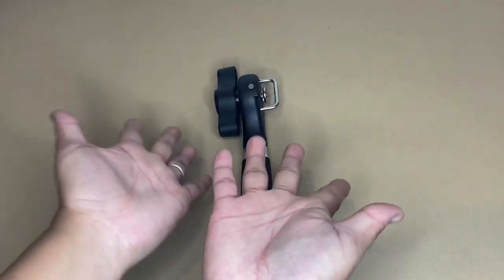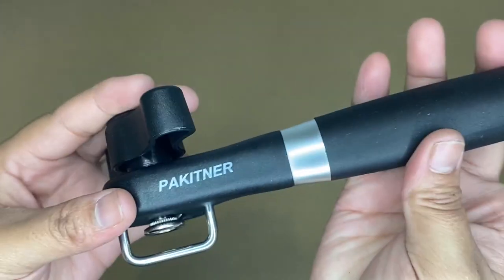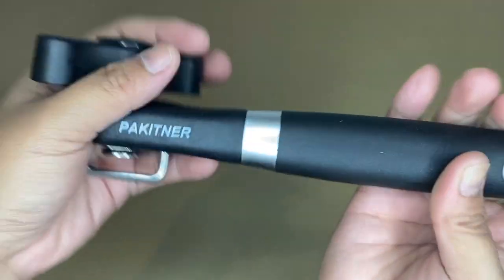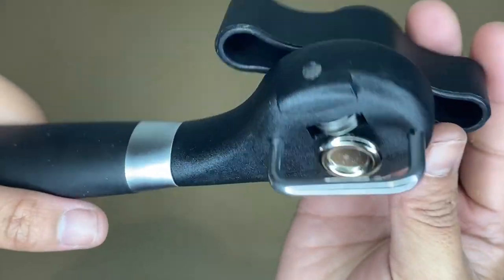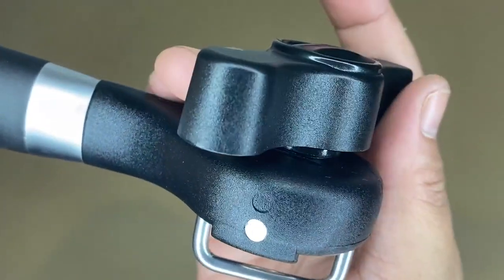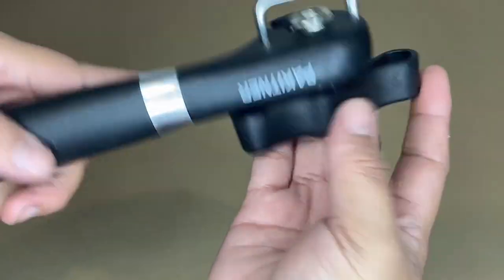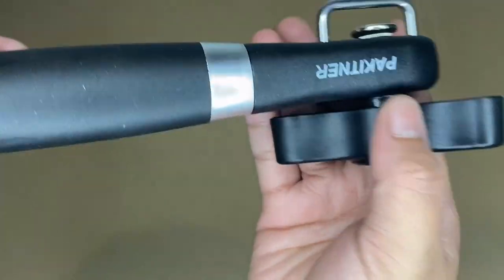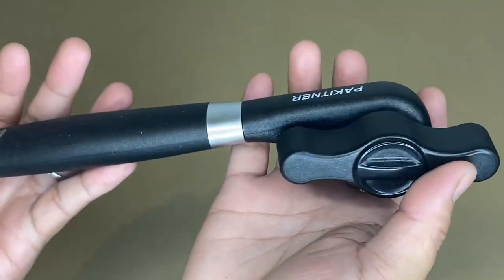PAKITNER Can Opener Review